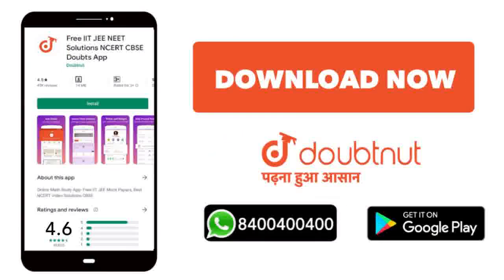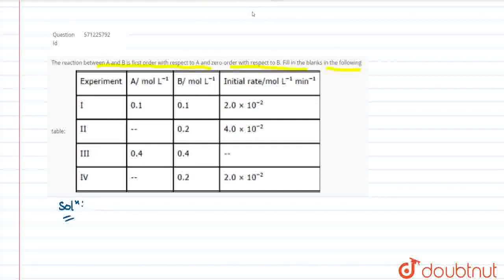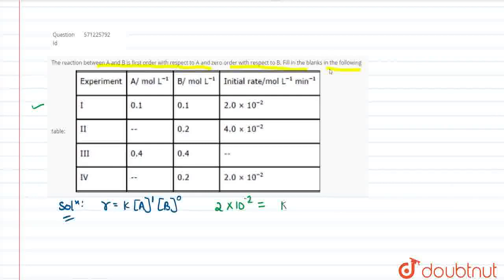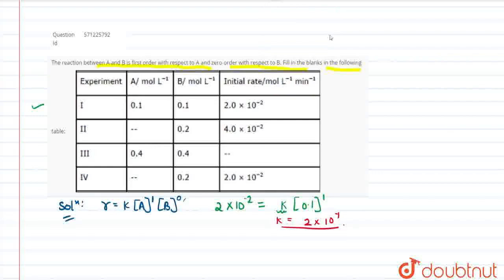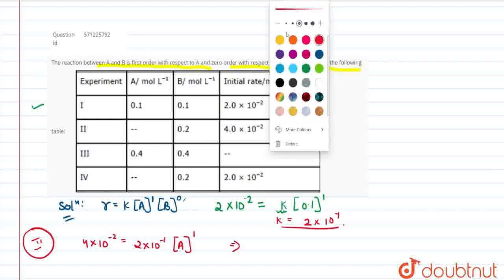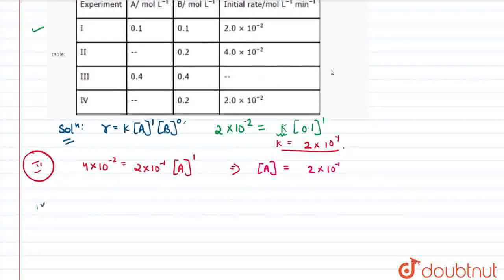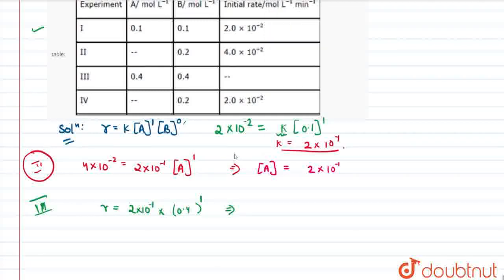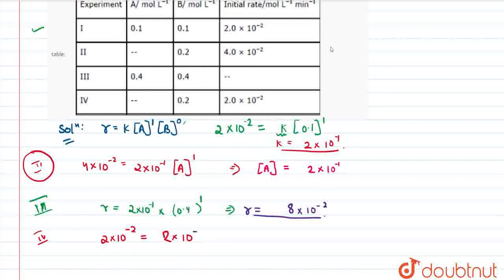The reaction between A and B is first order with respect to A and zero order with respect to B. ...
The reaction between A and B is first order with respect to A and zero order with respect to B. Fill in the blanks in the following table:\n
Class: 12
Subject: CHEMISTRY
Chapter: CHEMICAL KINETICS
Board:CBSE

👉 Have Any Query? Ask Us.